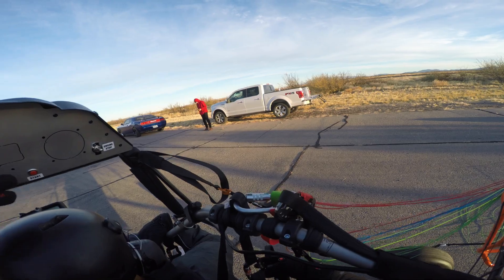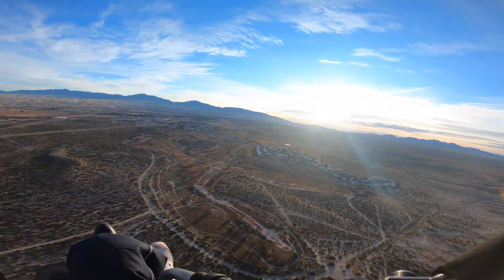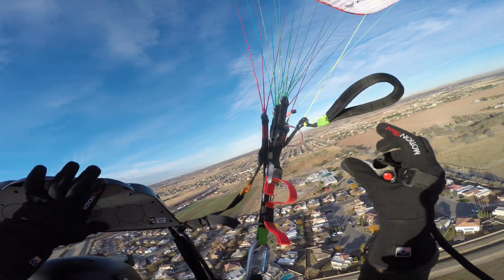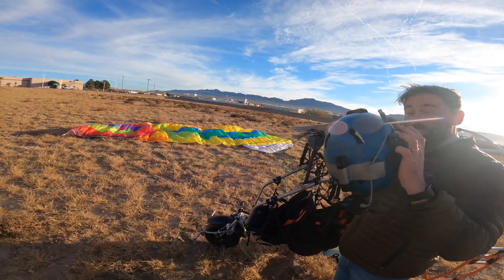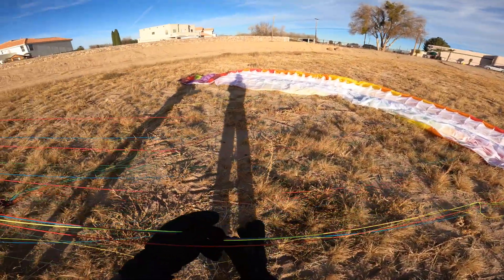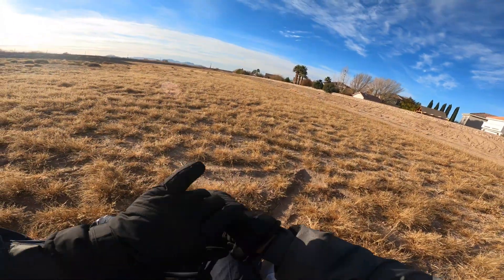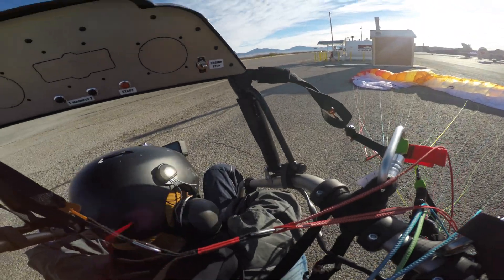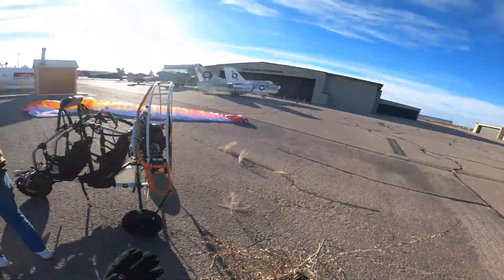Emergency Landing with a Passenger!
The motor unexpectedly turned off while flying on the outskirts of town (El Paso, Texas). The passenger was very scared.
Emergency Landing Procedures (Engine Failure)
Step 1: Keep Flying the Aircraft!
Step 2: Identify landing options within gliding distance and turn in that direction.
Step 3: Attempt to restart the engine
Step 4: Commit to the Landing